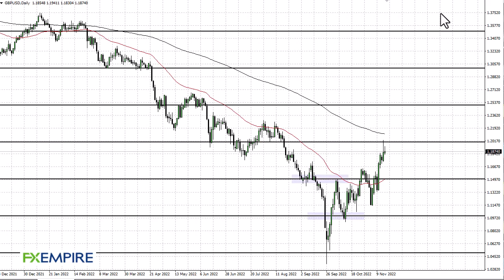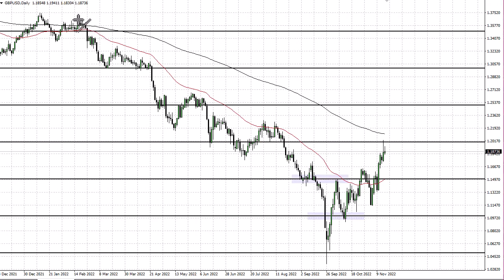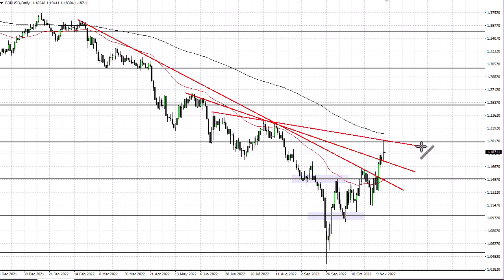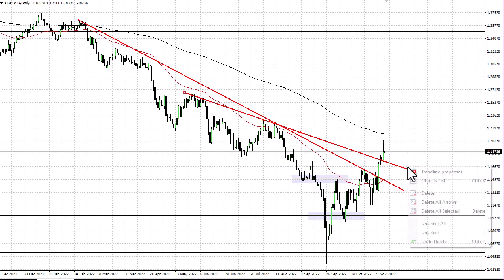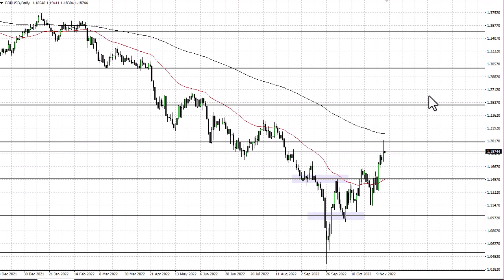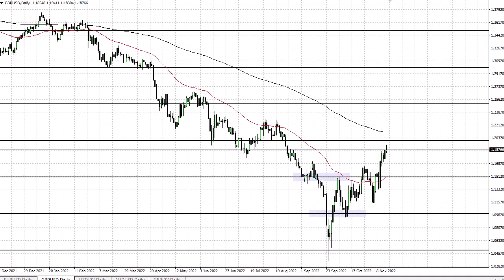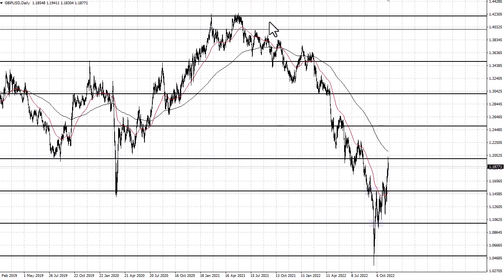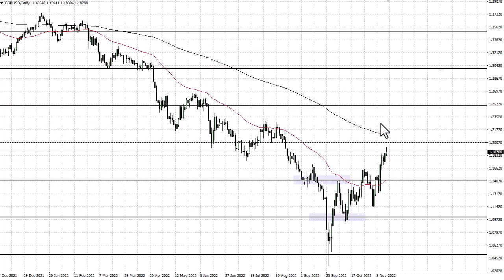GBP/USD Technical Analysis for November 17, 2022 by FXEmpire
The British pound initially shot higher during the day on Wednesday, but gave up initial gains as we continue to see resistance in this general vicinity.